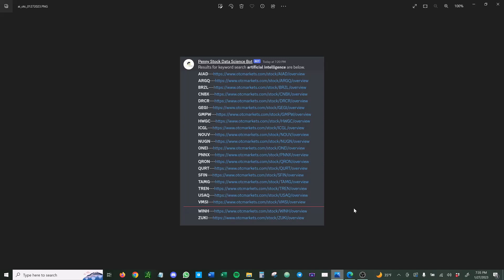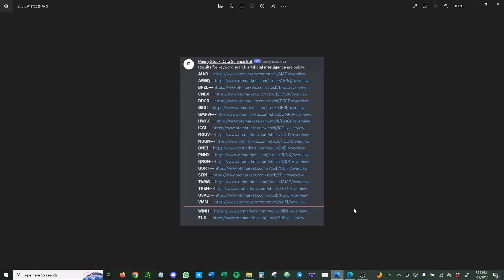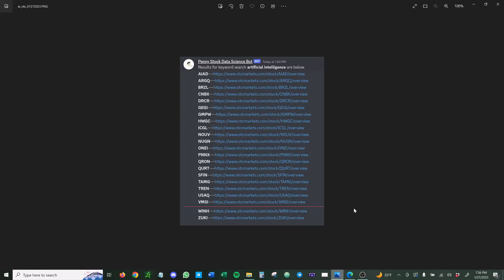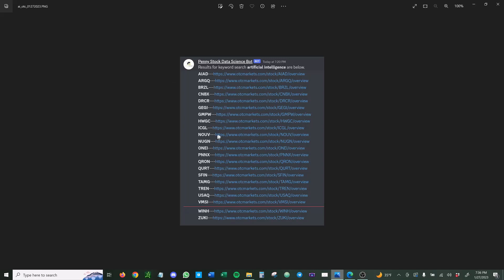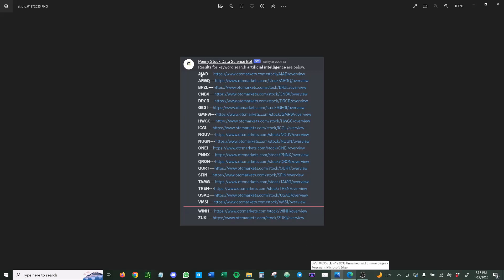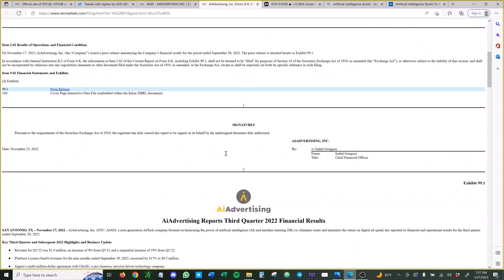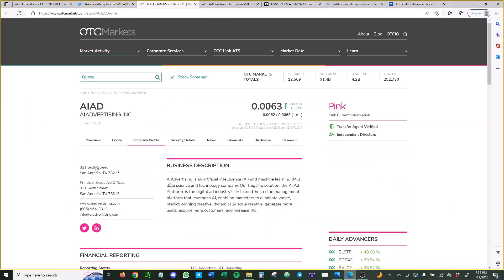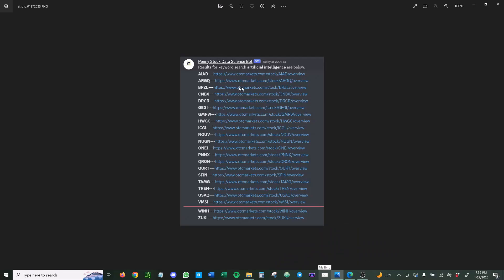How Do You Find Artificial Intelligence Penny Stocks? We Show You How!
Discussing how to find artificial intelligence penny stocks using custom tools from Penny Stock Data Science. Discussing how themes work in small caps and penny stocks and how to identify trade opportunities based on that. Discussing the following stocks which are traded on OTC Markets.